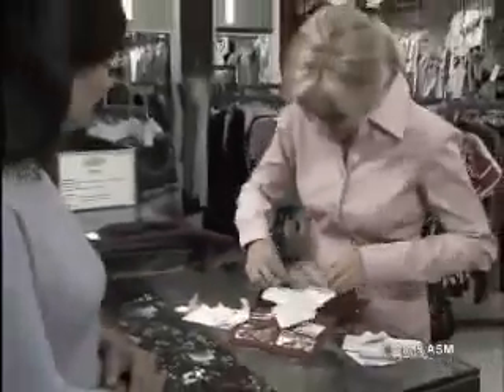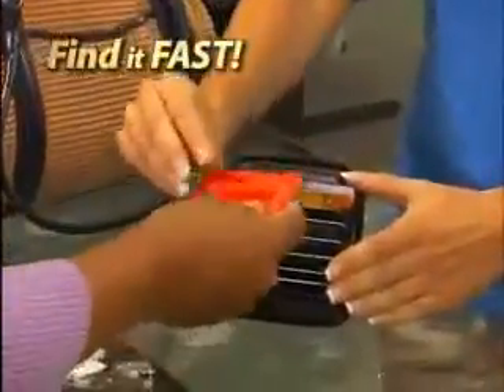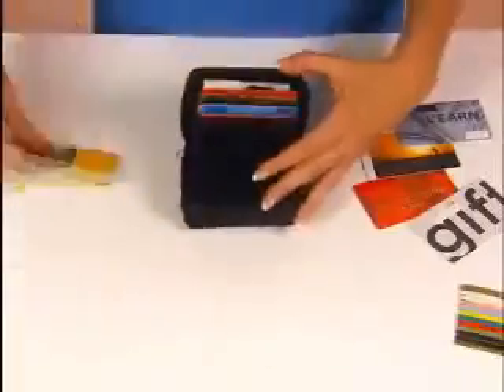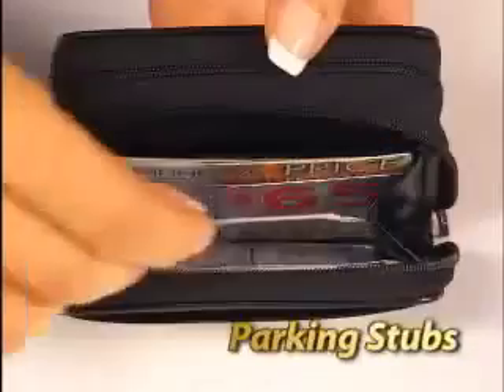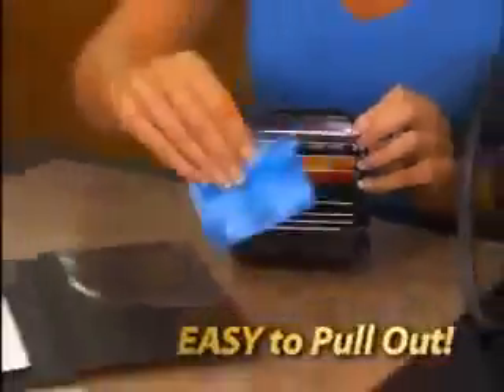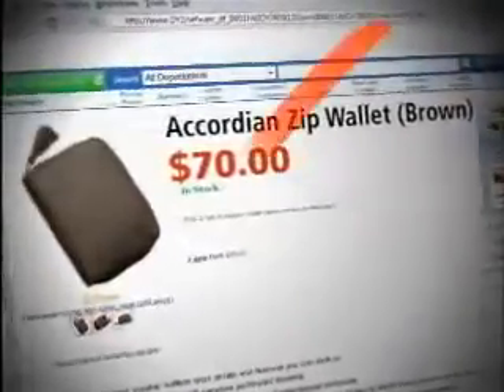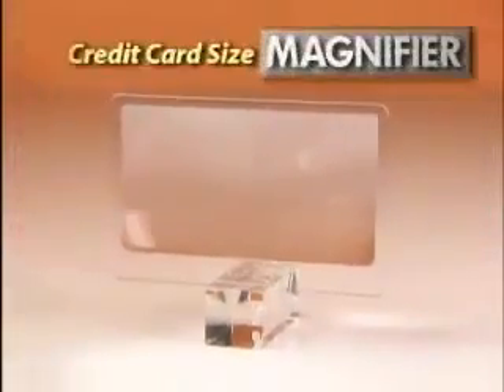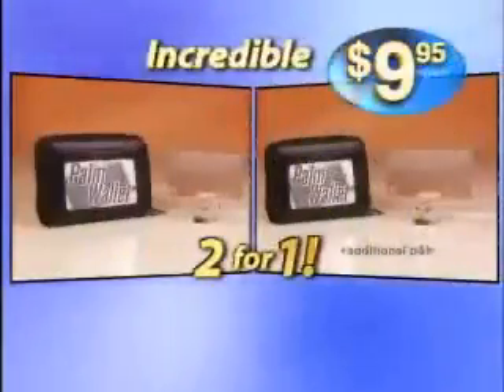Buxton Palm Wallet Organizer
Organization is something that many people are lacking and are in desperate need of for their daily life. On television, you are more than likely to see a lot of products advertised that claim to organize your things and your belongings. Many make big promises, but fall short in the practical use of their product. The Buxton Wallet is one that lives up to the hype and press and truly is a great product.